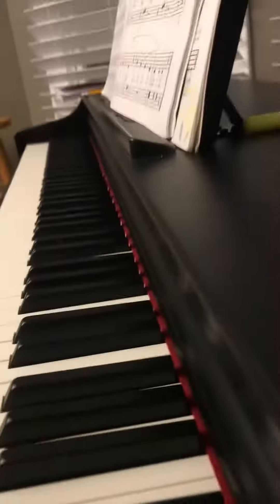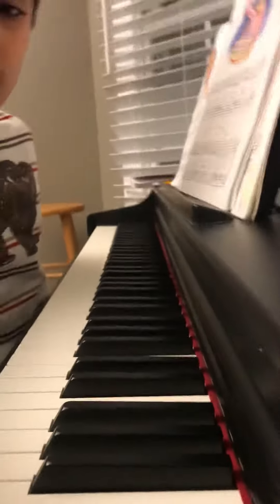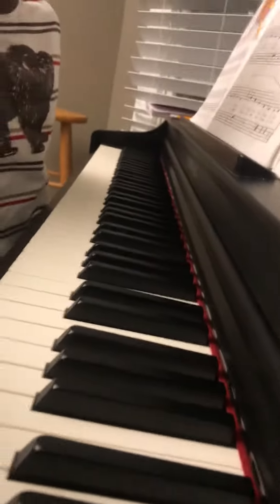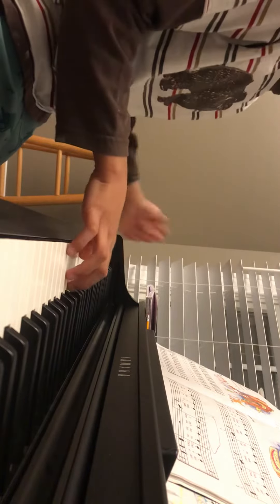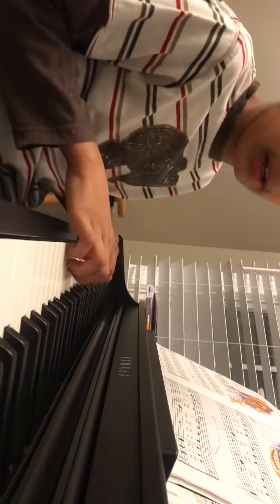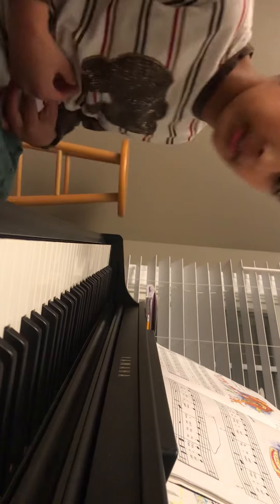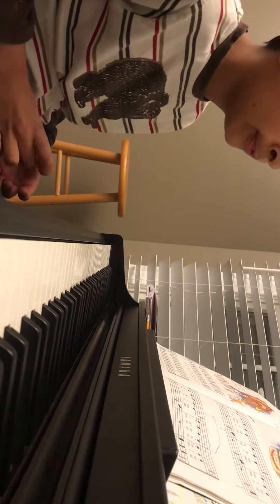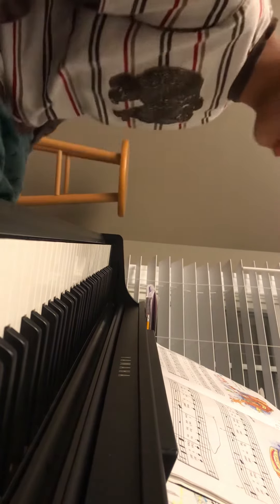Playing piano when I am tired watch this video on low. Volume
Sleepy